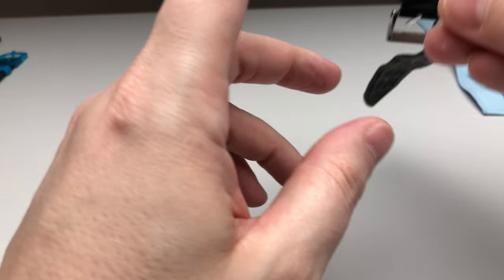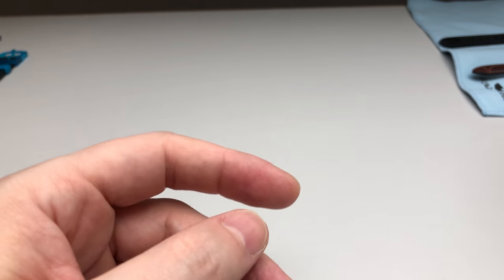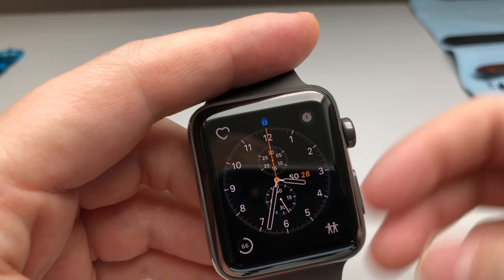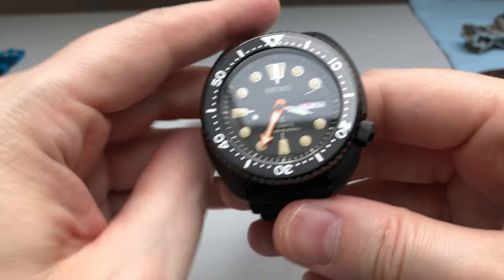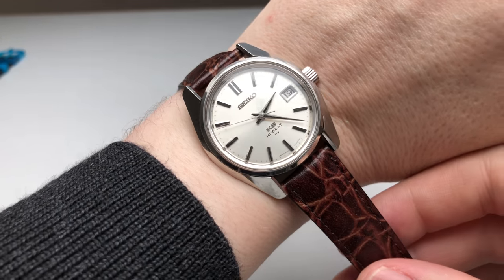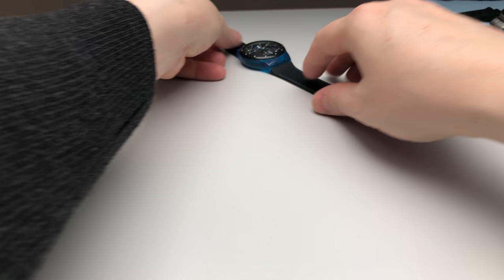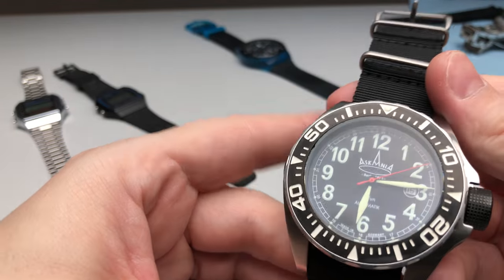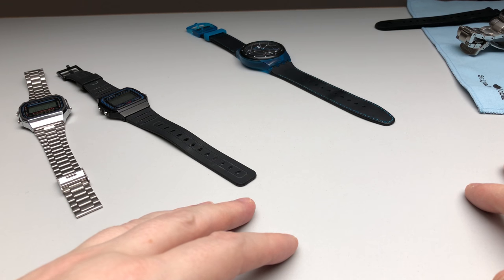State of my (watch) collection - Blancpain - Seiko - Omega and more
Hi, today I would like to give you an update on my watch collection. What should I do? Sell, buy or wait for another one. Please share your thoughts.